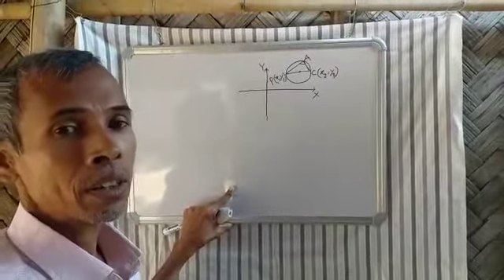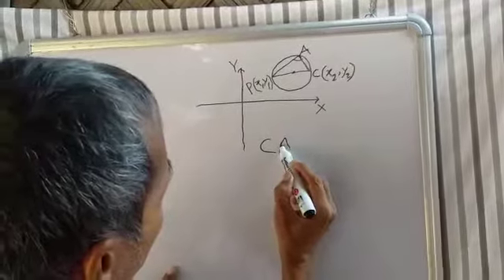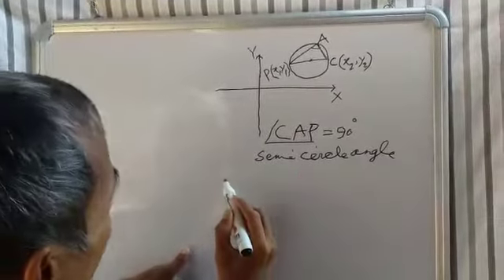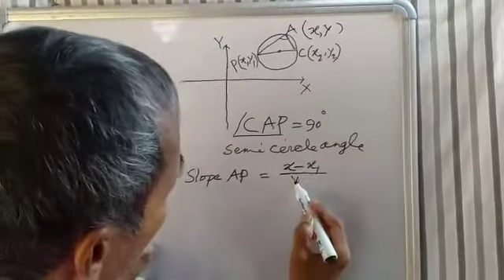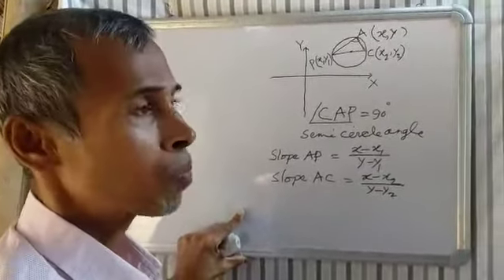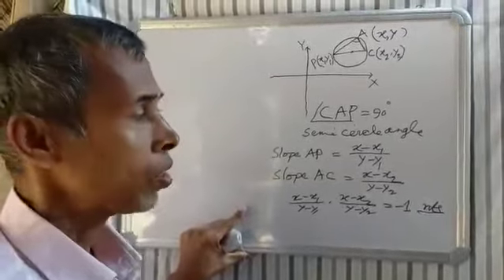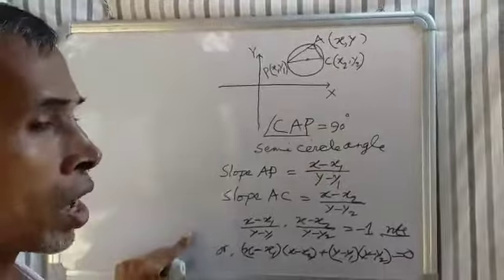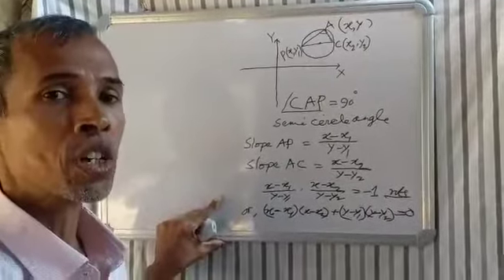Class 11. Two ends of diameter given. Equation Circle ?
Shyamal Bhaumik M.Sc in Economics  Agartala.